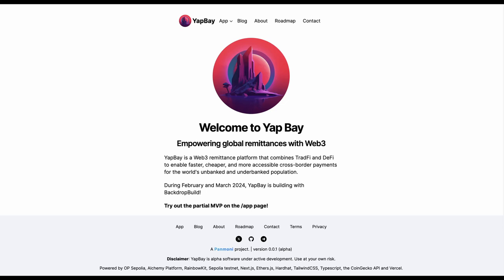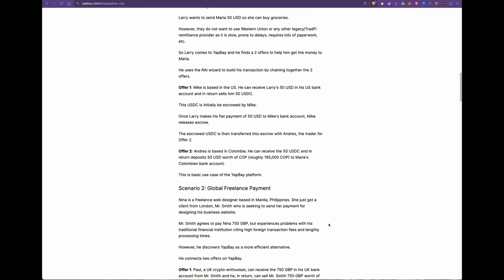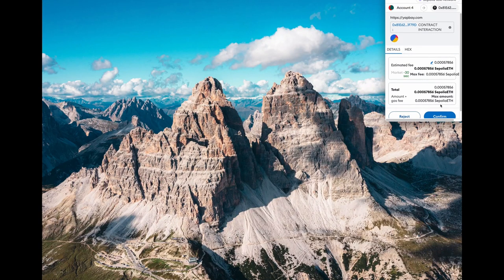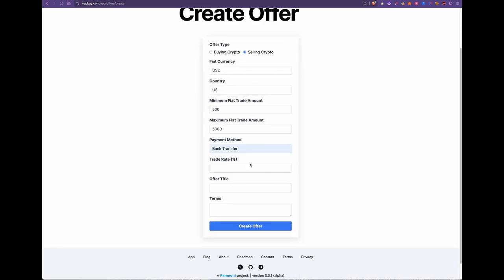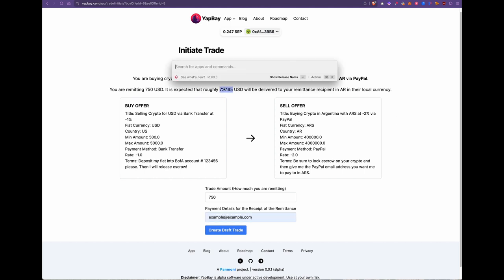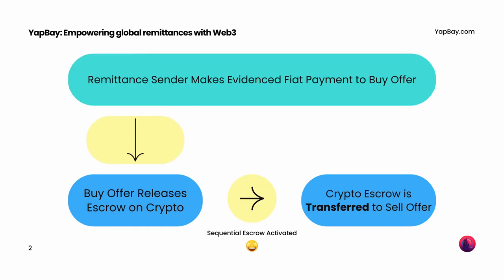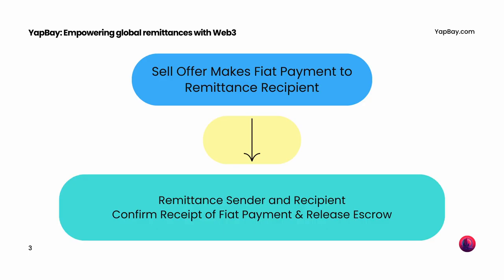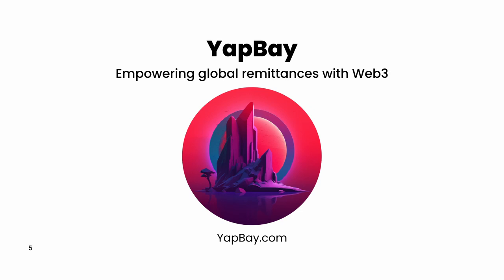YapBay Demo for Backdrop Build v3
YapBay is a revolutionary peer-to-peer remittance platform that leverages the power of cryptocurrency to enable faster, cheaper, and more accessible cross-border payments for the world's 2 billion unbanked and underbanked individuals.

By combining traditional finance (TradFi) payment networks with decentralized finance (DeFi) infrastructure, YapBay creates a censorship-resistant, KYC-free marketplace where users can chain together fiat and crypto transactions to route around capital controls and other limitations of legacy remittance services.

With YapBay, users can send and receive remittances using their preferred fiat currencies while benefiting from the speed, security, and low fees of cryptocurrency as a transport layer.

As a Web3-native platform, YapBay aims to disrupt the $700 billion remittance industry, fostering financial inclusion and economic opportunity for millions of people in developing nations, and paving the way for widespread adoption of cryptocurrency as a medium of exchange.

By offering a user-friendly, transparent, and community-governed alternative to traditional remittance providers, YapBay is poised to become a leading player in the global payment landscape, unlocking trillions of dollars in pent-up capital and empowering individuals to participate in the global economy on their own terms.

Thank you to the Backdrop Build team, Joey, Rapha and everyone for your support during the hackathon and for creating it in the first place!

Thanks to the following individuals and institutions whose support permitted me to research and discover this idea since 2018:

- Mike Komaransky
- Dash DAO
- Georg Engelmann
- Roger Ver
- Jose Araujo
- Majamalu
- Satoshi's Angels
- "Adam Draper"
- molecular
- Edward Stoever
- read.cash
- Henry Cashlitt
- Jonathan Toomim
- FreeTrade
- btcfork

A heartfelt thanks to the Dash Latam and BCH Latam teams who played enormous roles in assisting me with reaching this point.